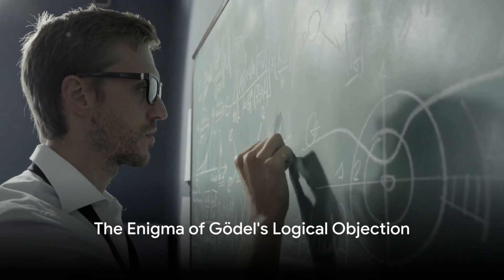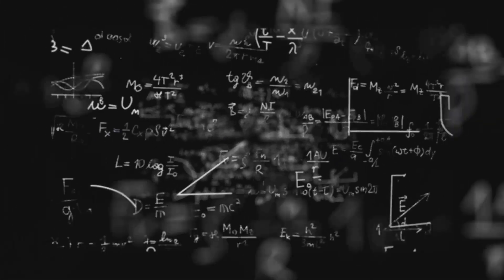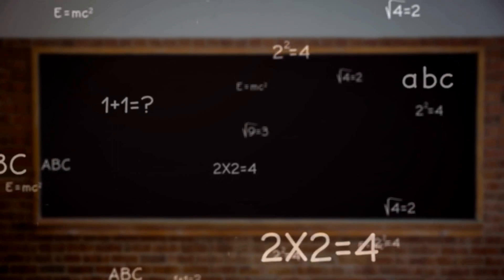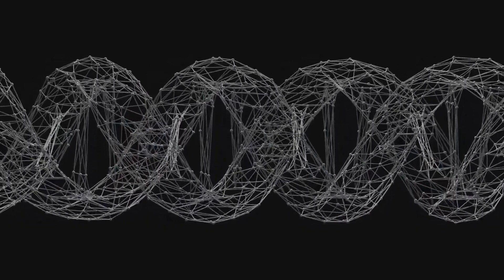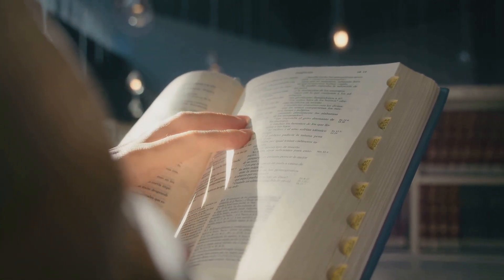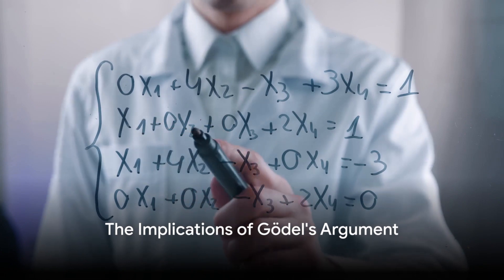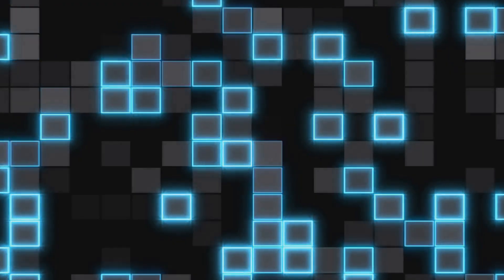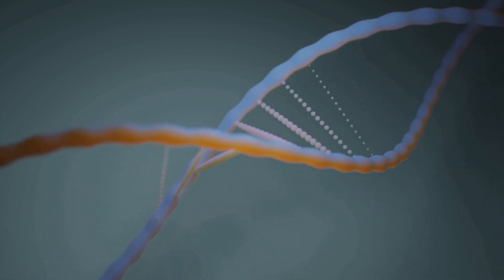Gödel's Logic: A Challenge to Darwinian Evolution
Godel's logical objection to Darwinian evolution eventually led to the law of the conservation of information, which directly challenges the Darwinian claim that physical and environmental processes, i.e. random mutations and natural selection, are sufficient to explain the information we find in life.